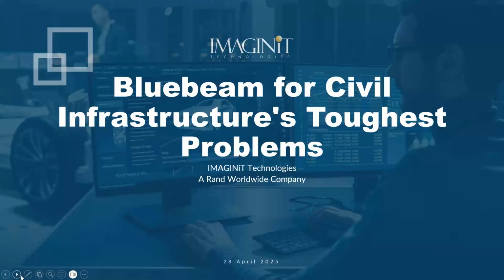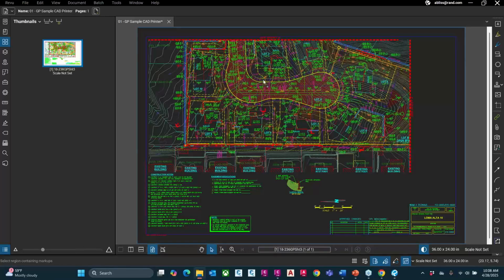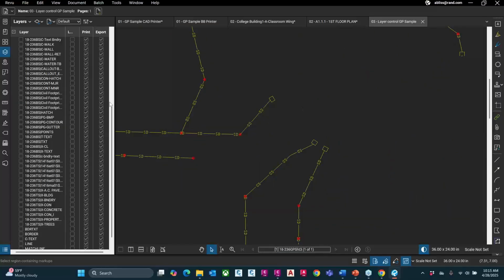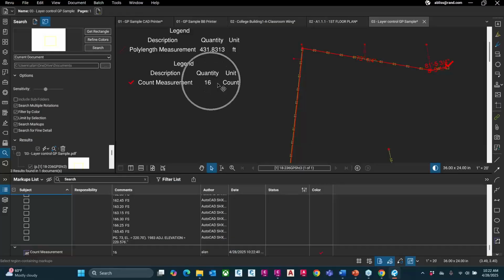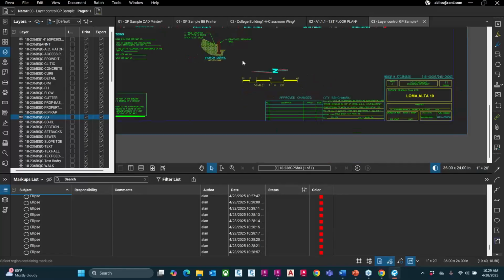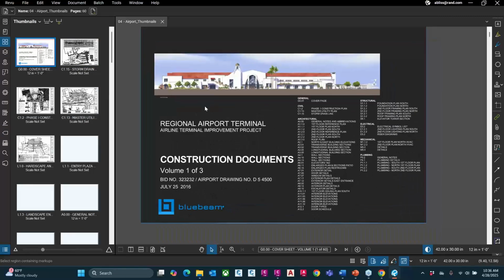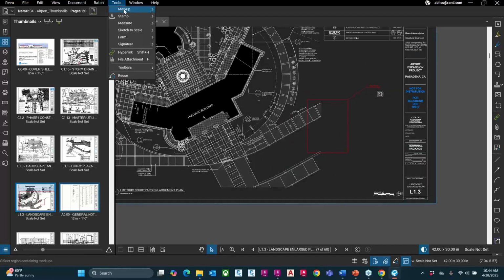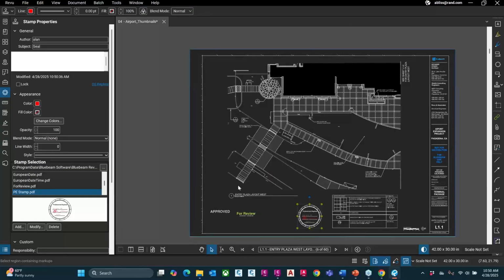Bluebeam for Civil Infrastructure's Toughest Problems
How Bluebeam Empowers Civil Teams | Tips from IMAGINiT’s Alan Bliss

Facing tight deadlines, budget pressures, and high accuracy demands? Discover how Bluebeam helps civil engineering teams stay ahead. In this video, IMAGINiT’s Civil expert Alan Bliss shares practical strategies, real-world examples, and must-know tools to streamline workflows, reduce costly errors, and boost overall project efficiency.

Whether you're new to Bluebeam or looking to optimize your current setup, this session offers actionable insights you can put to work right away.

🔹 Streamline civil workflows
🔹 Improve project accuracy
🔹 Save time and reduce rework